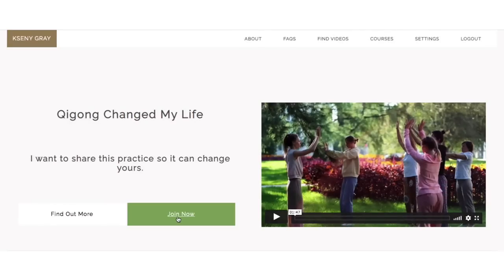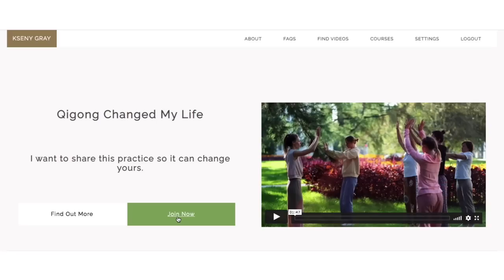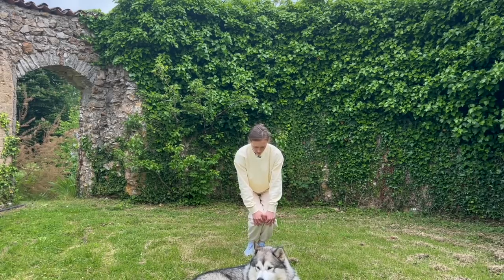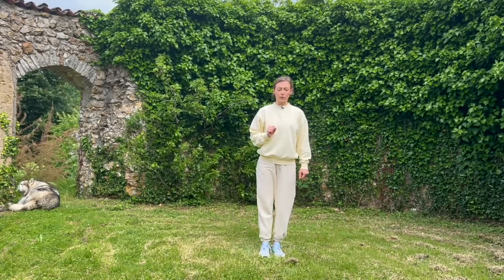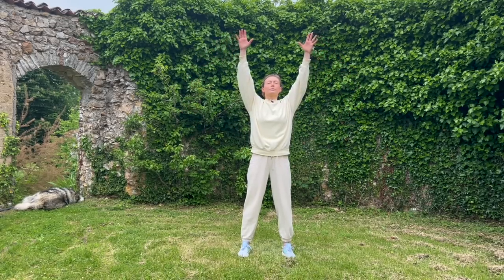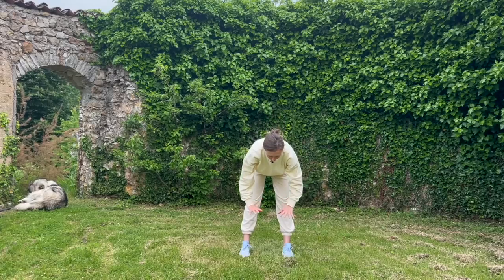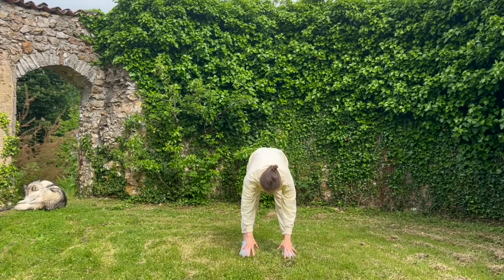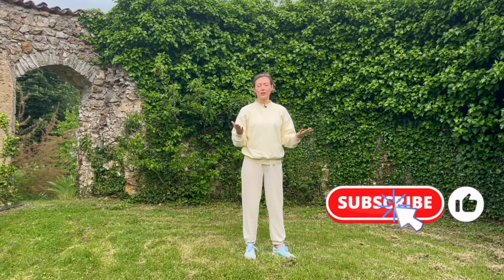Feel Good From Within: 15 Minute Morning Qigong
Start your day with renewed energy & vitality. The practice will take you through a series of gentle movements, deep breaths, and focused intentions, designed to cultivate balance and increase your energy levels for the day ahead.

The session begins with a soothing warm-up, where you'll learn to synchronise your breath with simple stretches to awaken your muscles and enhance circulation.

Whether you're seeking a mindful start to your day or a revitalising energy boost, this 15 minute Qigong Morning practice will set the tone for a positive and harmonious day ahead.

QIGONG MOUNTAIN RETREAT 2024 - BOOK YOUR SPOT!